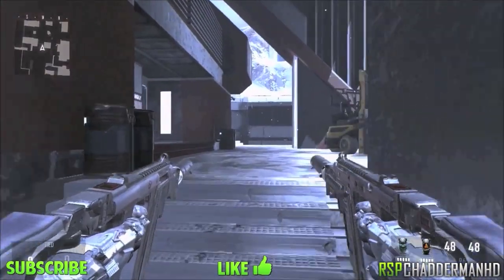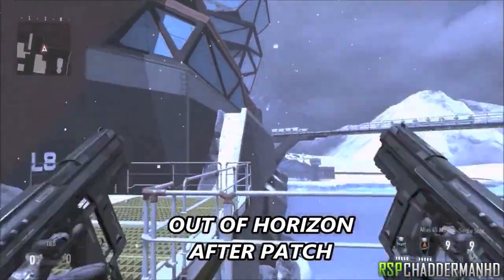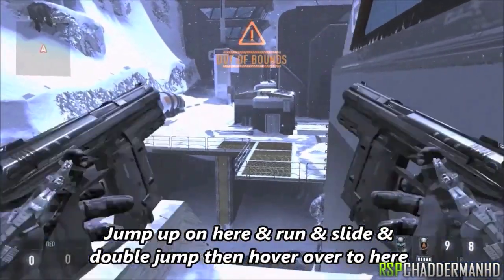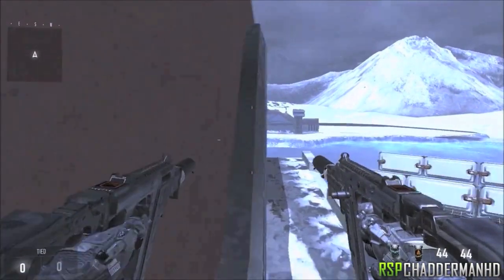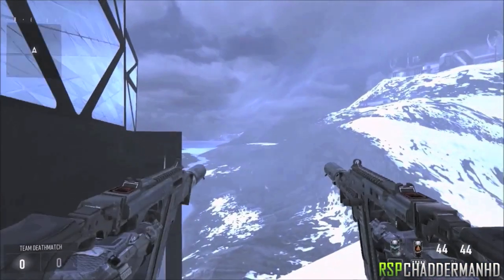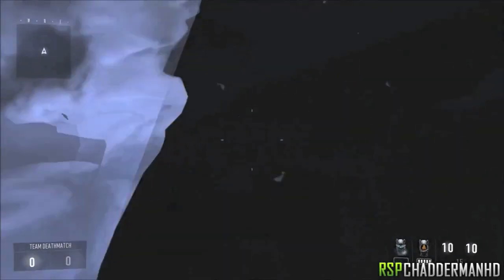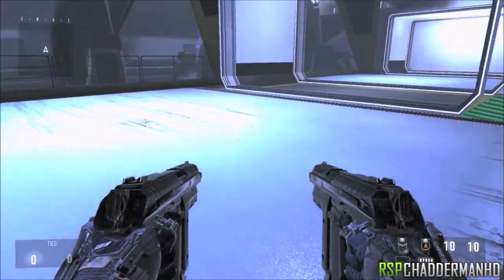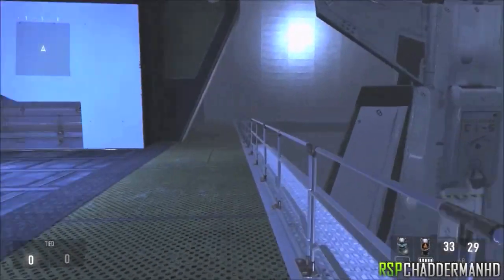CoD AW New! "After-Patch" Out The Map Glitch + Secret Room in Horizon! (Advanced Warfare Glitches)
Hello & Welcome to the channel, What you are about to see is a Brand New After-Patch Secret Room + Out Of Map On HORIZON. Enjoy!
OPEN

★RSPDIRECTOR★
ChadderMan HD

♥50 LIKES?

Found(s) z CerealGlitchers

Rypejakten 2013 - K-391 feat. Ine Julia

★ Friend request me on Facebook for updates on
videos and when I live stream